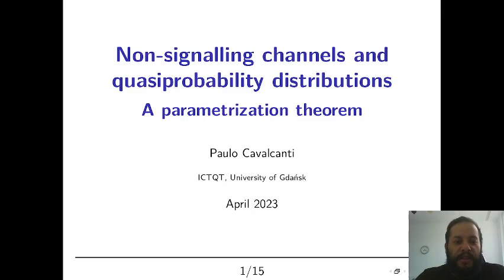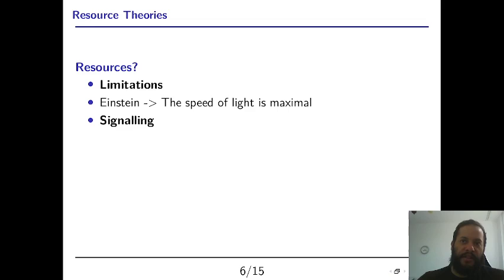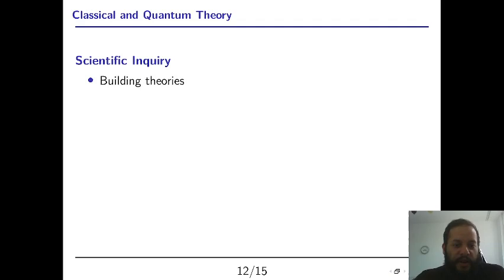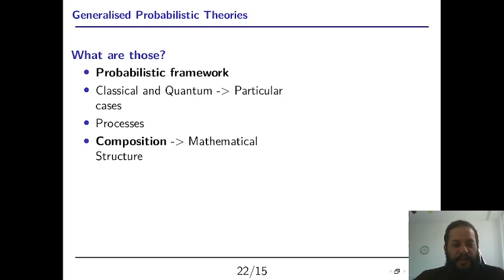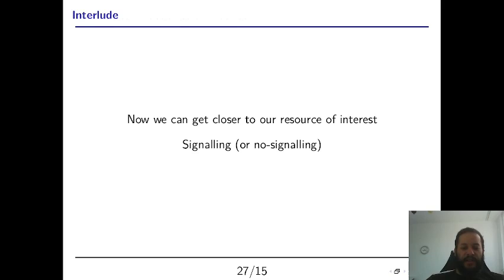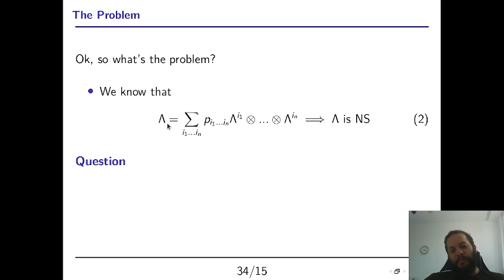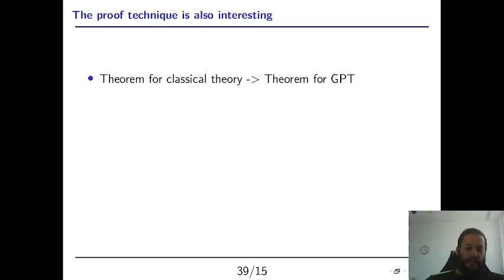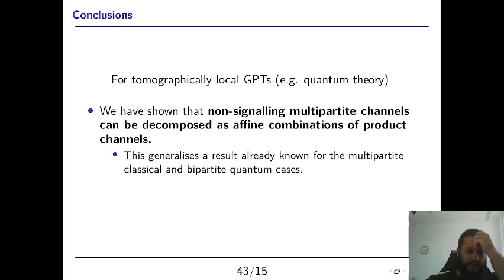Non-signalling channels and quasiprobability distributions - Paulo Cavalcanti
A 5 min presentation for the attainment of the credits from the presentation methods course, offered to doctoral students at the University of Gdansk.